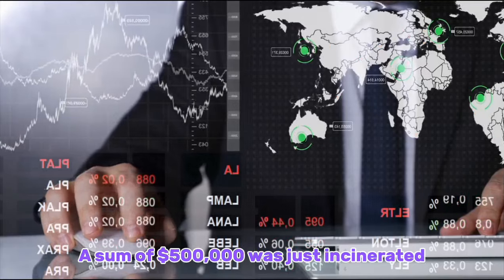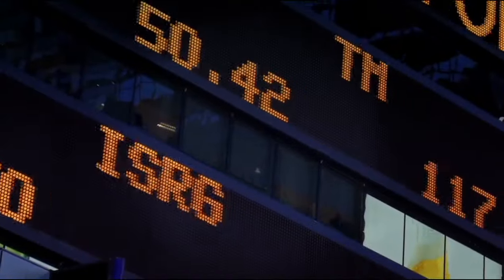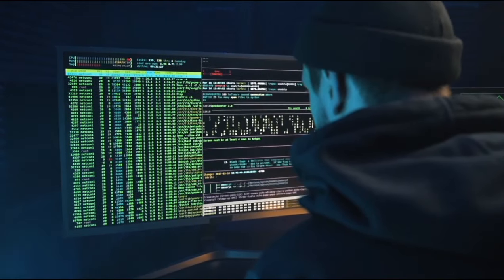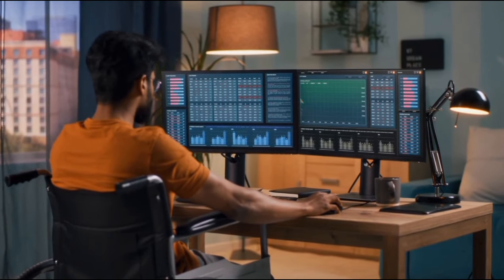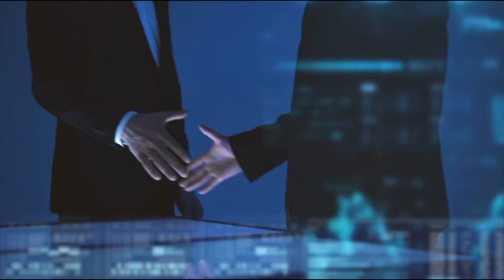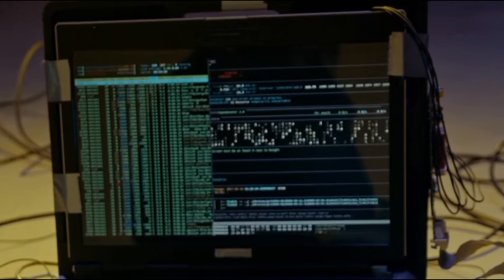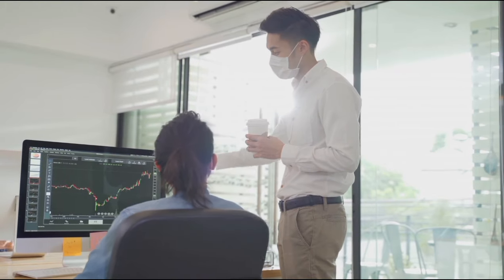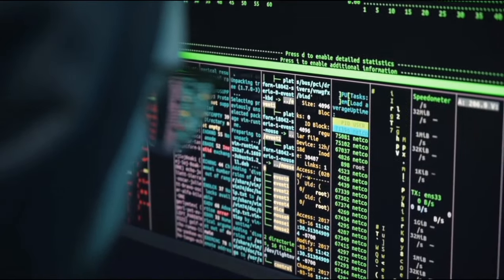SHIBA INU: $13,400,000,000 SHIB BURNED NOW!! $0.01 IS NOW SUPER CLOSE - SHIBA INU COIN NEWS ANALYSIS